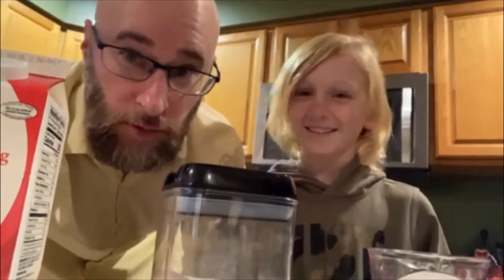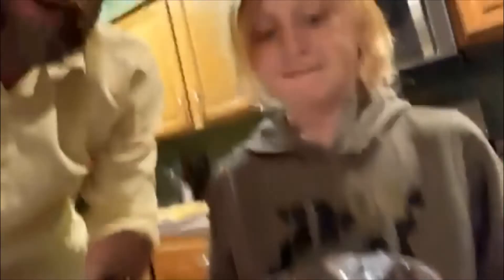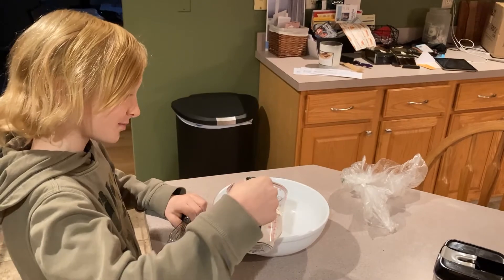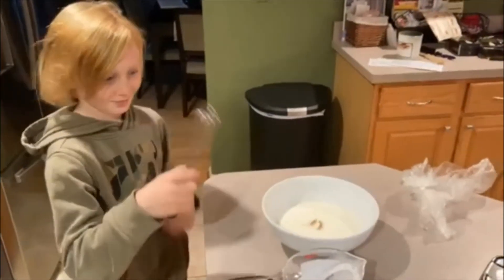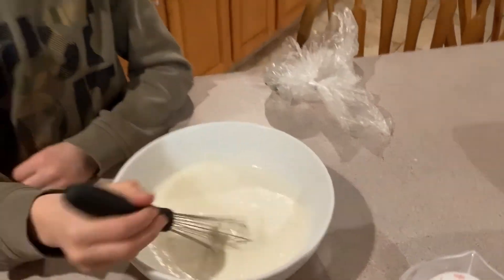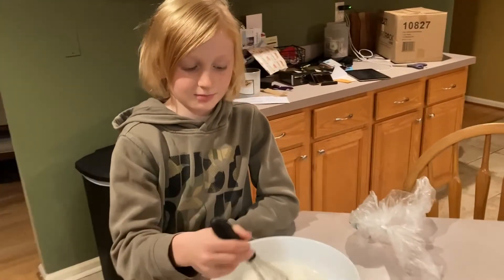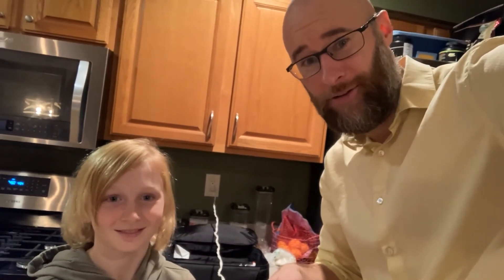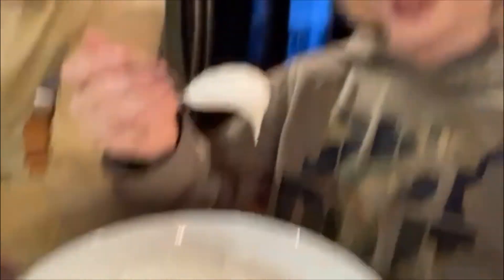Daily Announcements January 5th, 2021